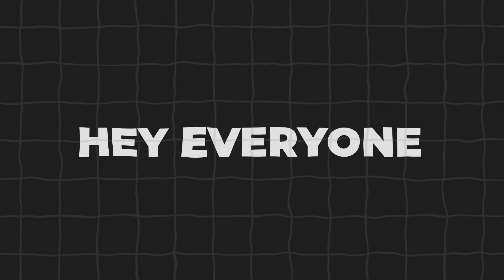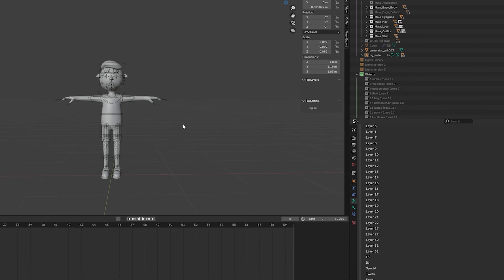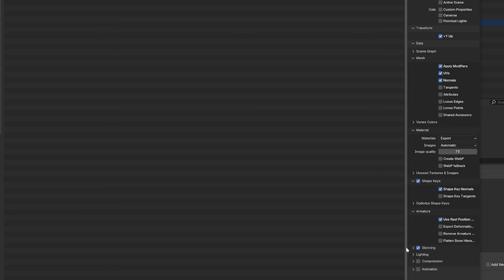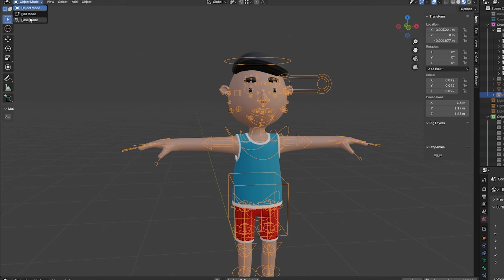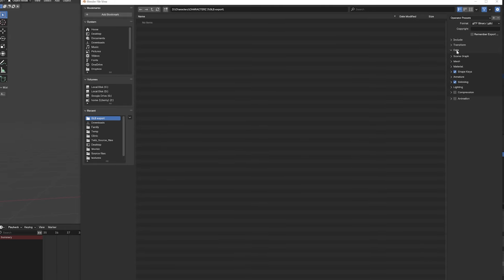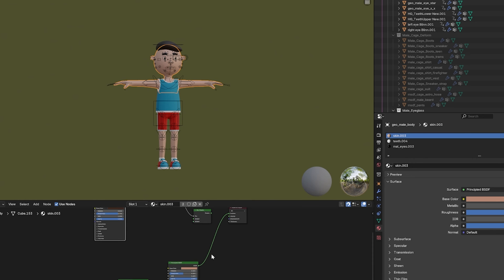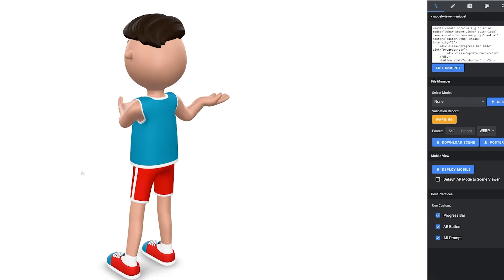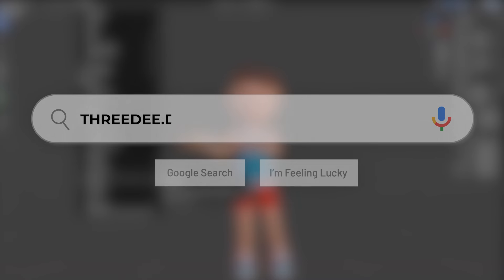How to export to GLB from Blender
Easy beginner-friendly tutorial on exporting Blender 3D stylized characters from Blender 3D to GLB or GLTF format for AR, VR, web apps, Spline, games, apps, etc.